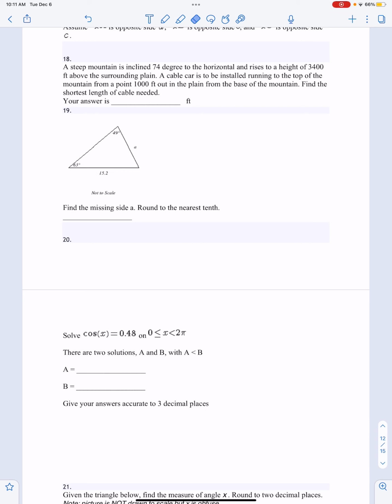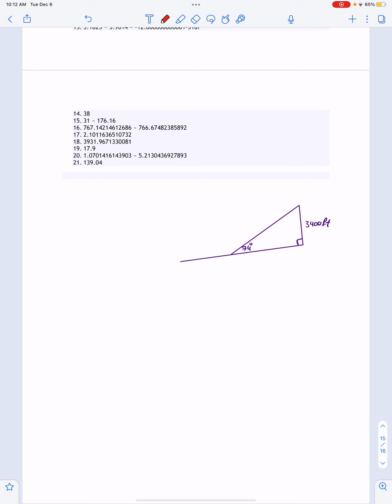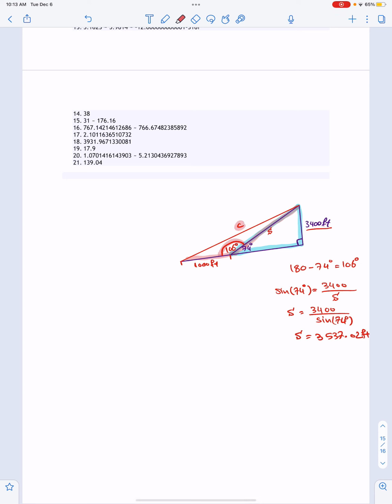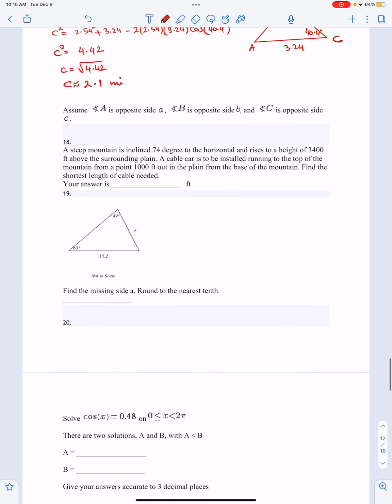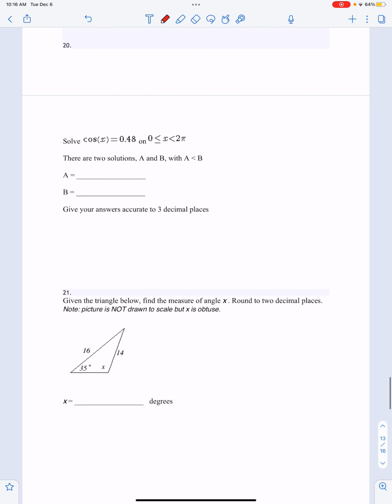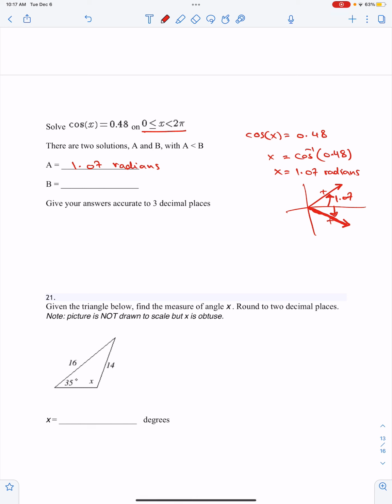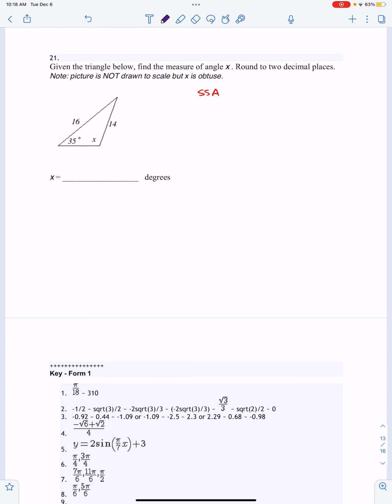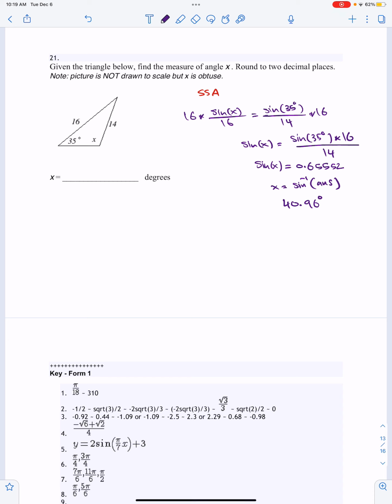MAT1420 Final Review Part 4 (last)